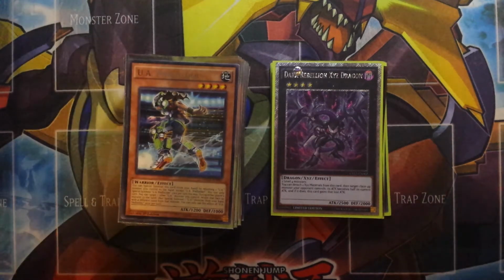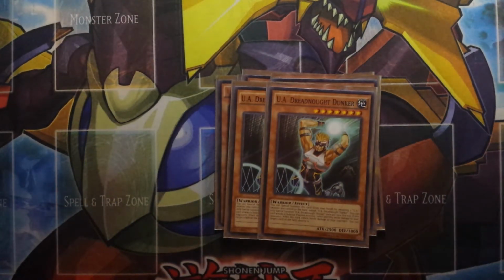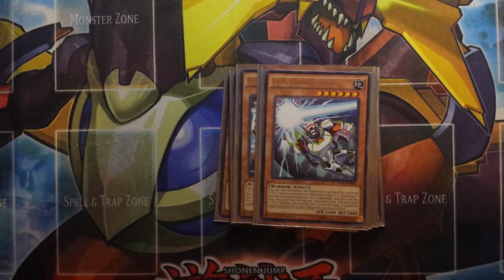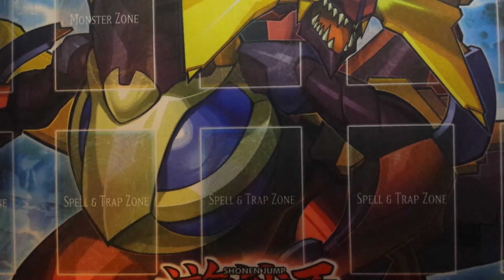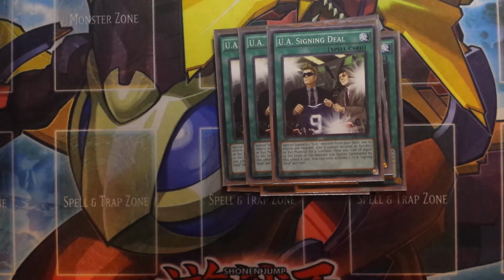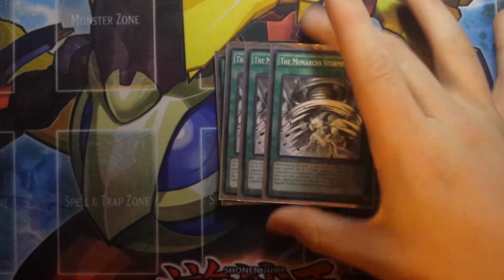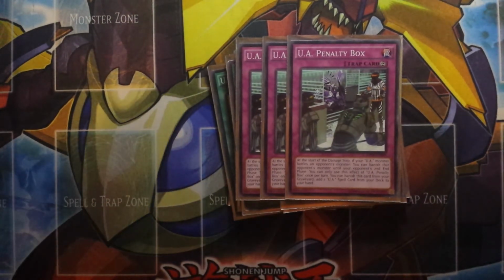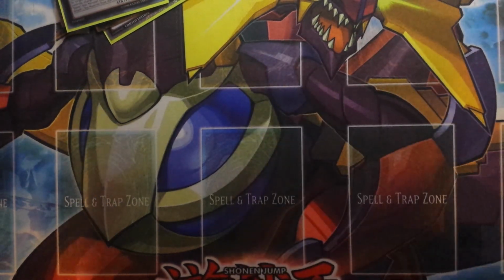U.A. deck profile January 2016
The deck is fun, inexpensive, and very good. I like the deck because it does anything I need it to. Love WTF Blake.